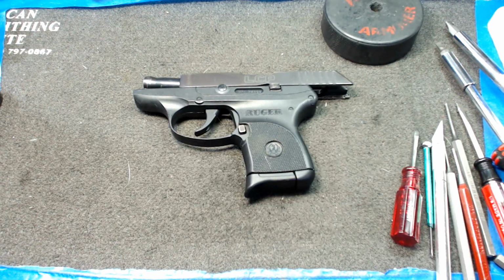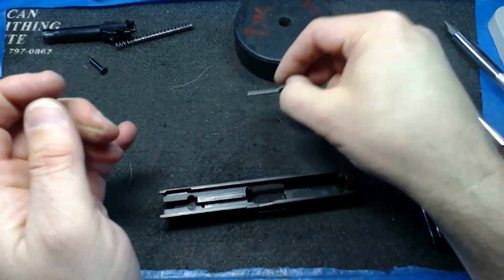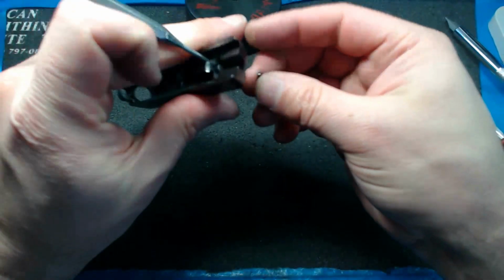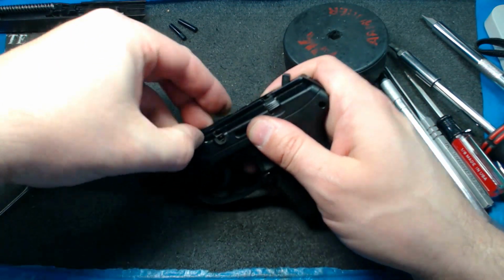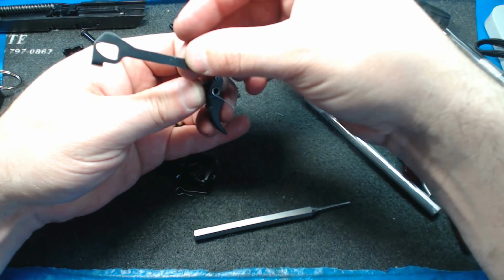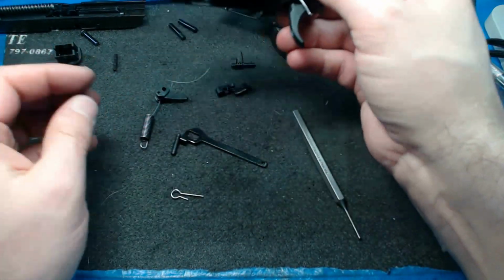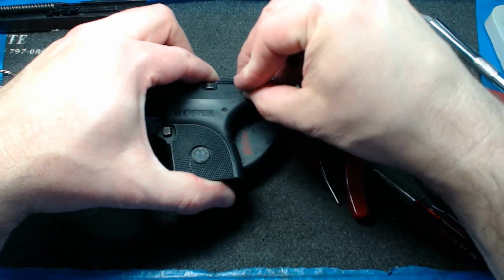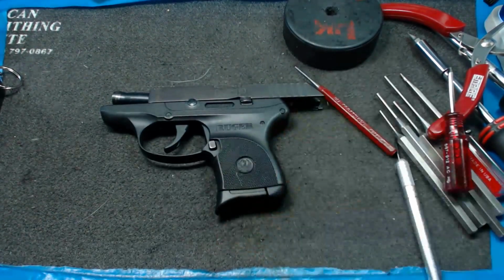Ruger LCP 380 Complete disassembly and reassembly`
Ruger LCP 380 Walkthrough complete disassembly and reassembly